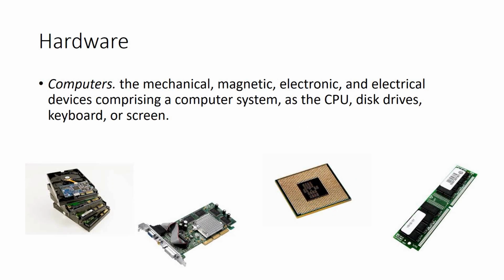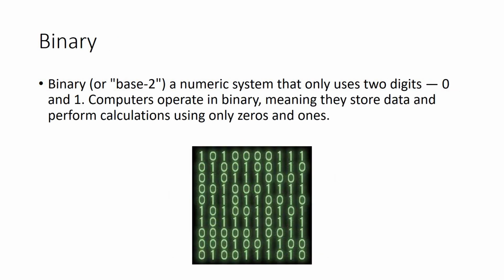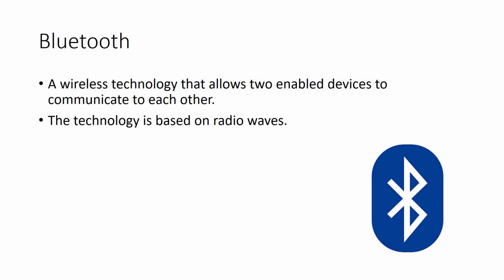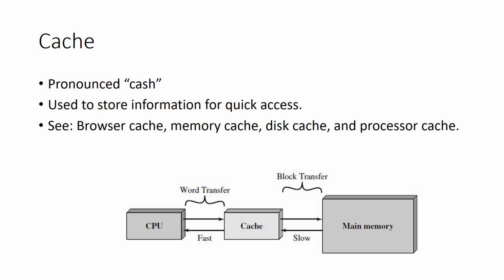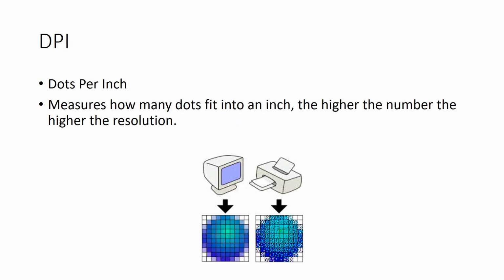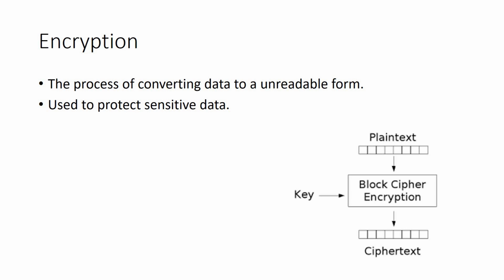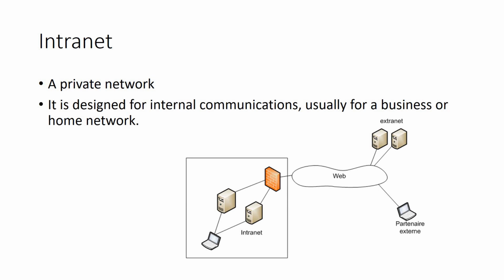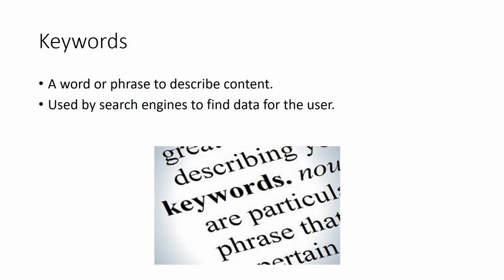Introduction to Technology part 1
You will learn about: technology terms commonly used in a grade school classroom.

Content appropriate for 6-9 grade.